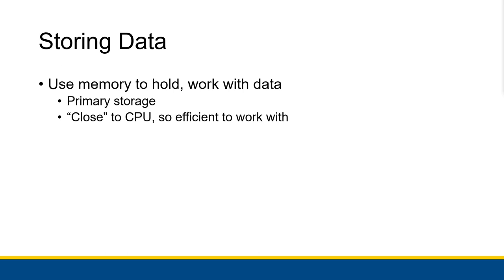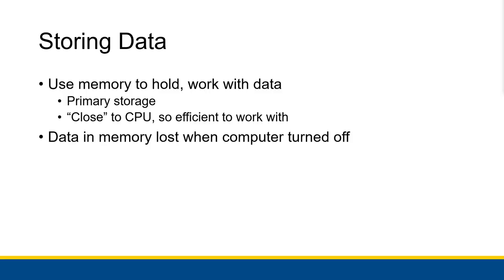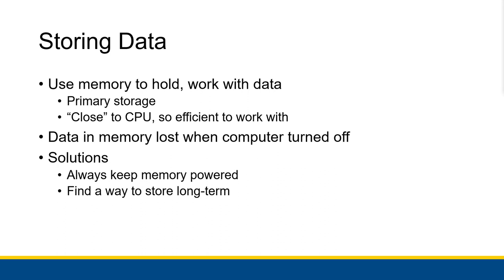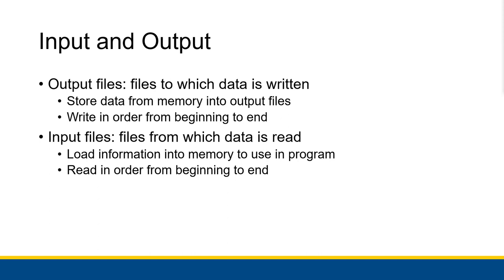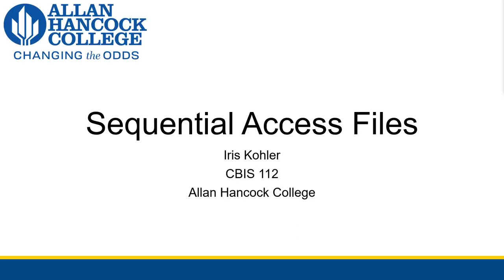[CBIS 112] Sequential Access Files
A primer about the way computers store data long-term, and an introduction into how we can make our programs use files for input and output.